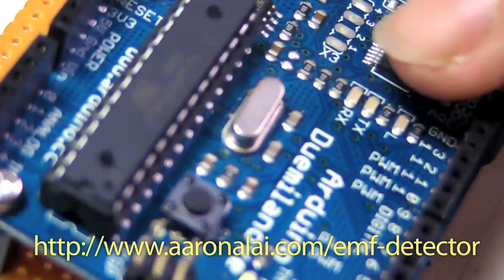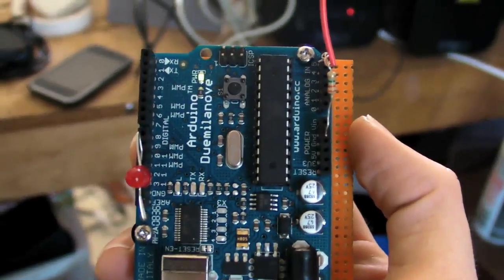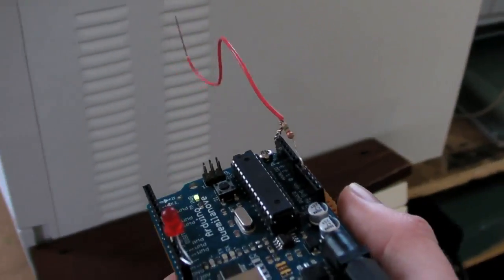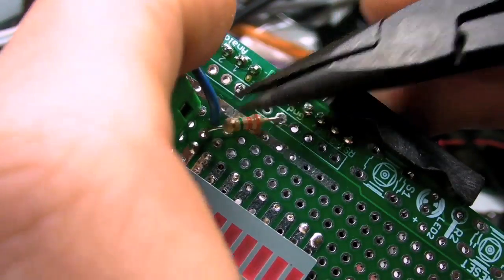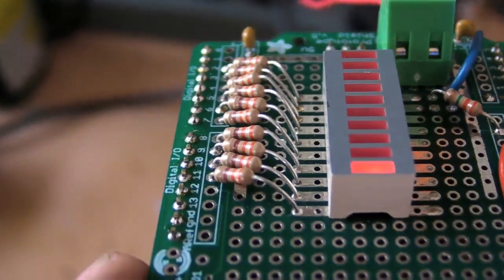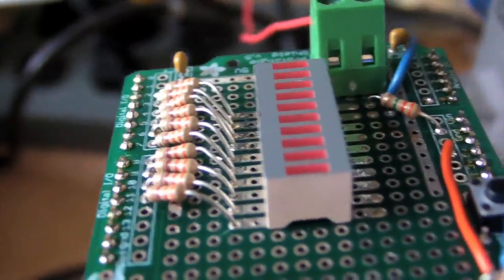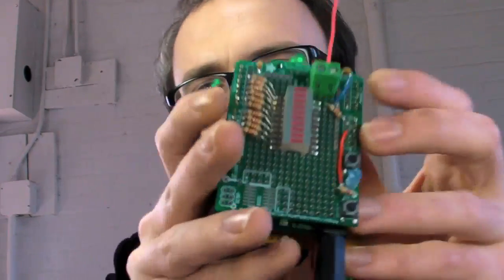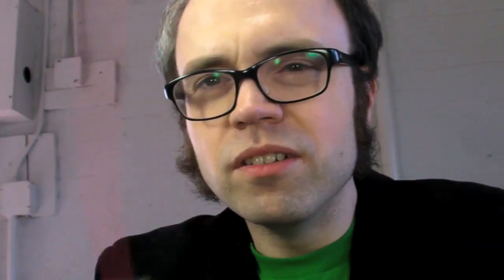Arduino EMF detector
Use an Arduino microcontroller to sense invisible electromagnetic fields using wire, a resistor, and an LED.

Aaron ALAI's EMF detector project is awesomely simple to make and fun to use.  An upgraded version can be built using an LED bargraph for more 'meter-like' functionality.

audio/video by Collin Cunningham